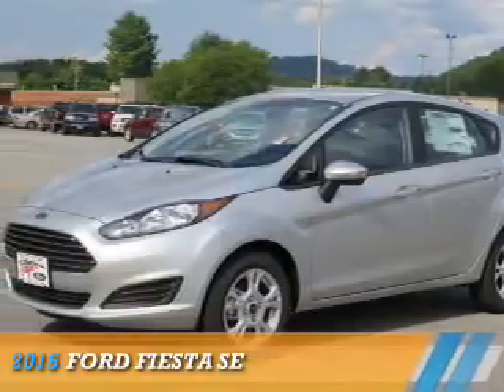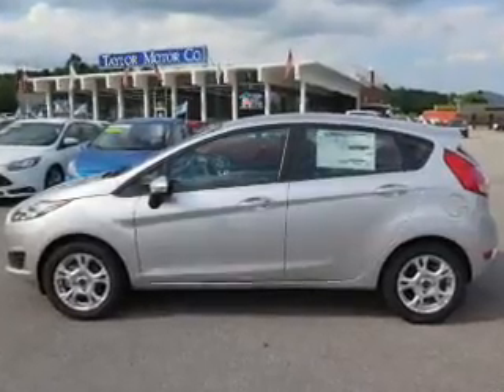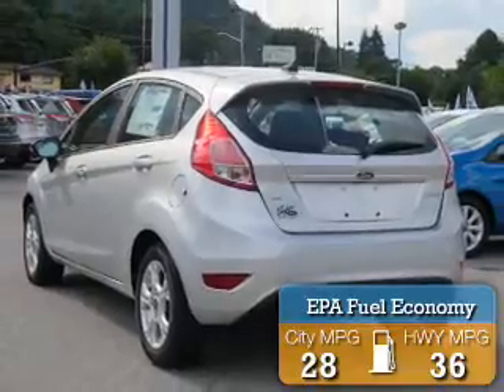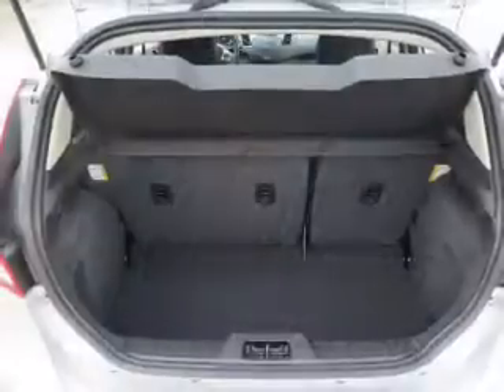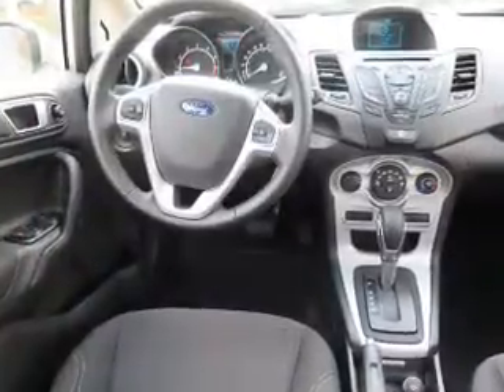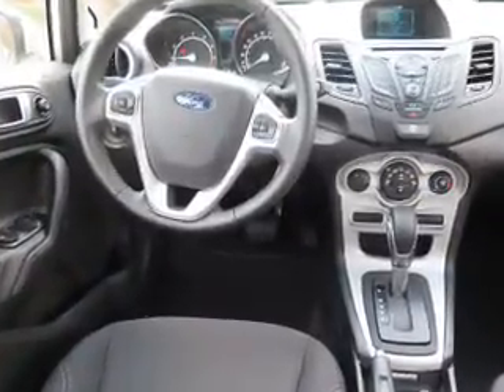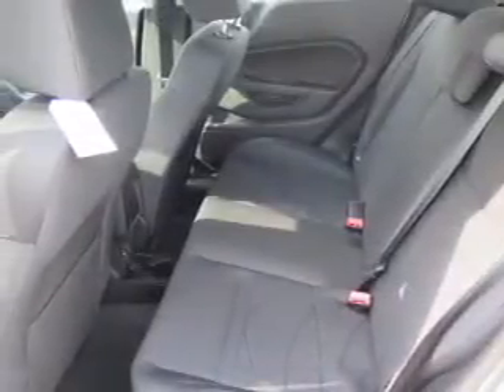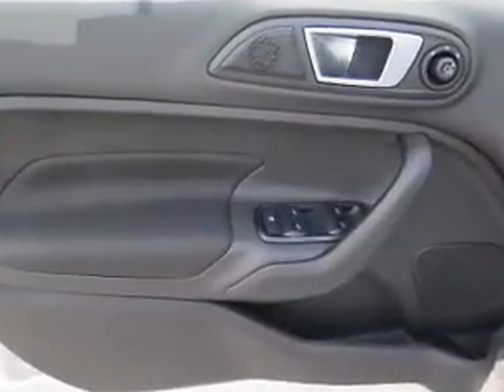2015 Ford Fiesta C1585 - Waynesville NC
Year: 2015
Make: Ford
Model: Fiesta
Trim: SE
Engine: 1.6 liter 4 cylinder FWD
Transmission:
Color: Silver
Mileage: 2
Address:
VIN:3FADP4EJ1FM210608